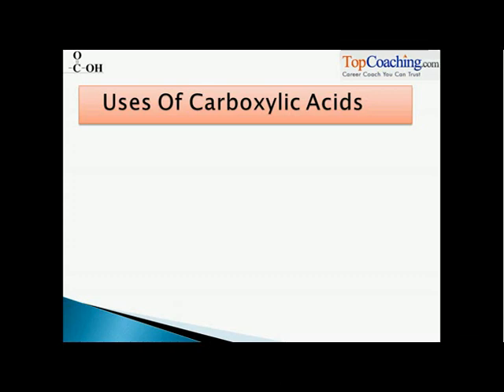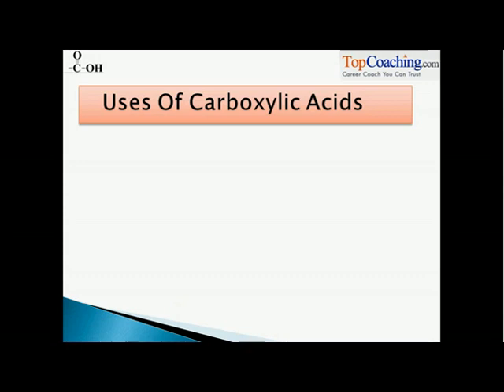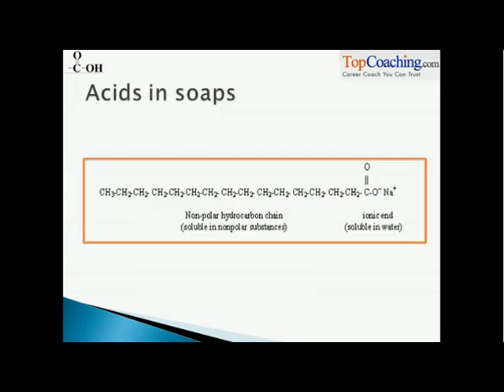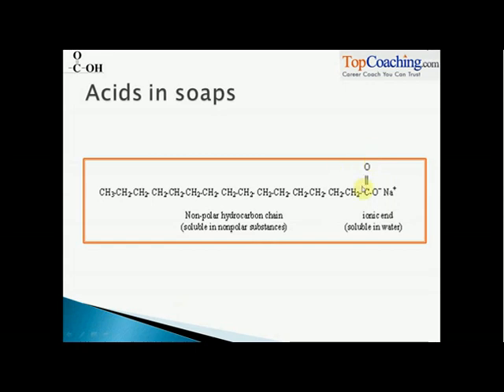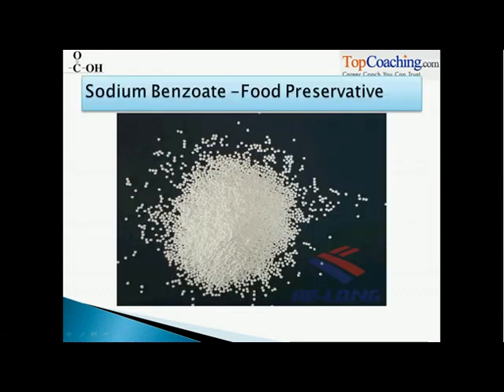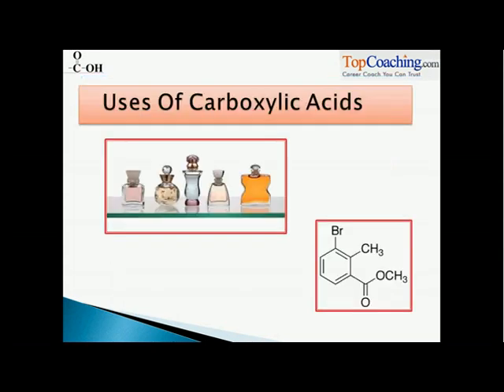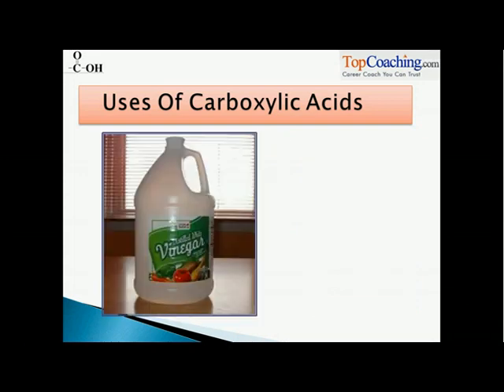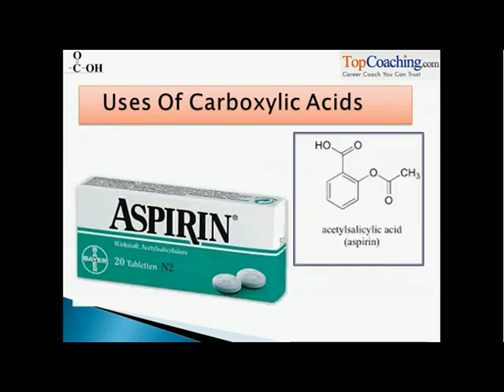Uses of Carboxylic Acid